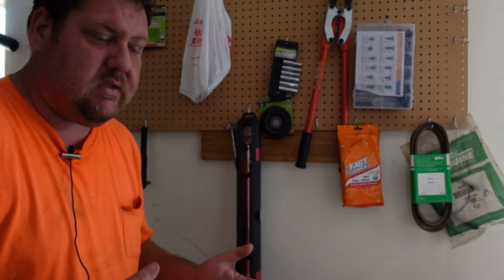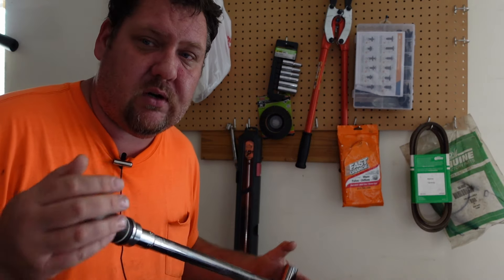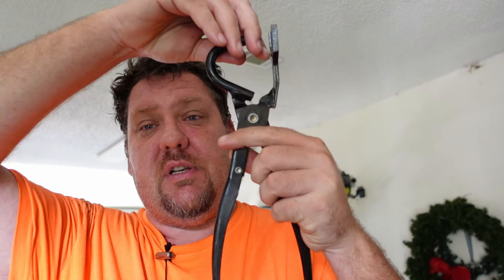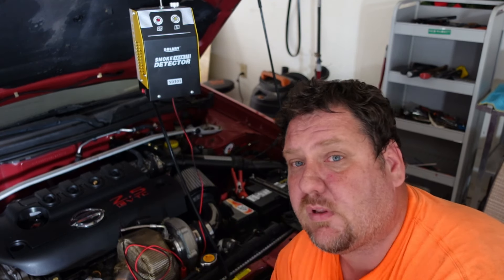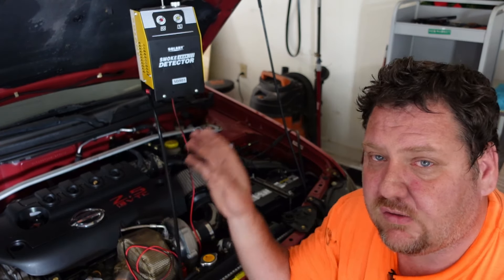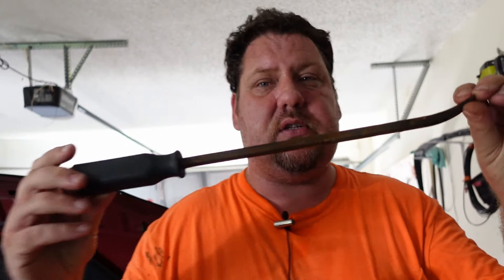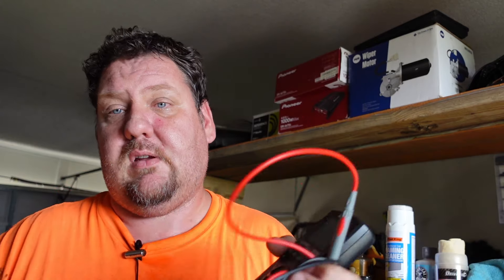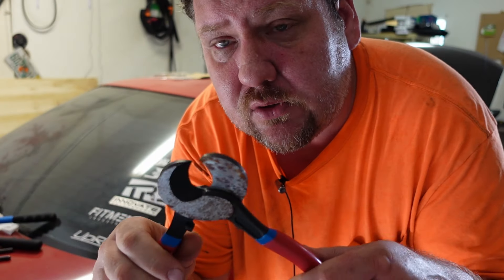10 Essential auto repair Tools and a couple "meh" tools.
torque wrench
DA polisher
exhaust pilers
smoke machine
AC manifold
Vacuum pump
pry bar
wire stripper
small crimper
big crimper & cutter
Digital caliper